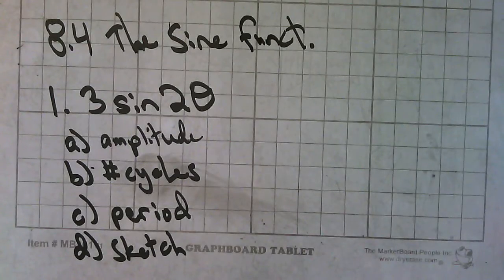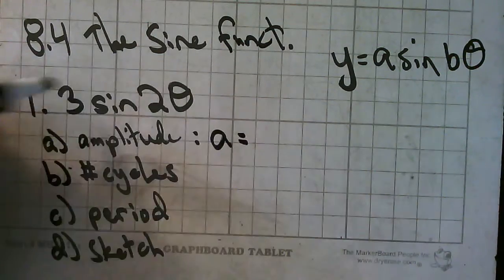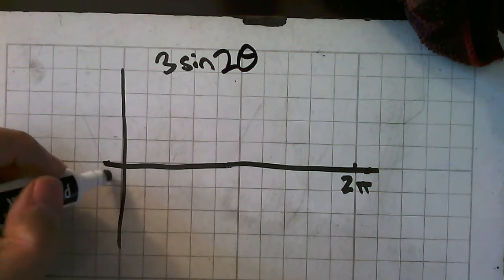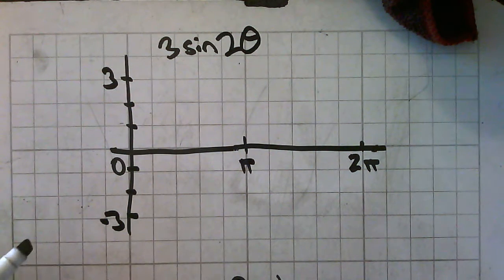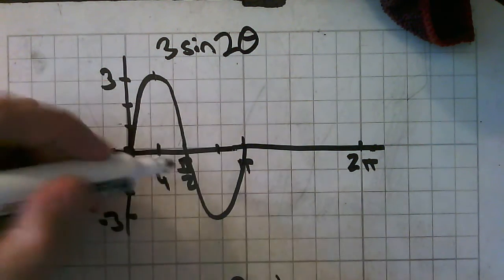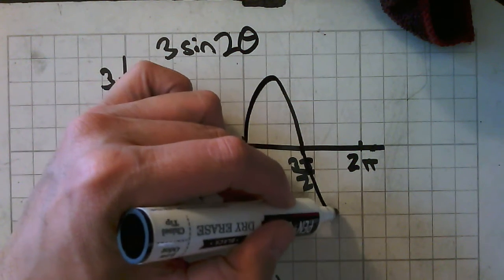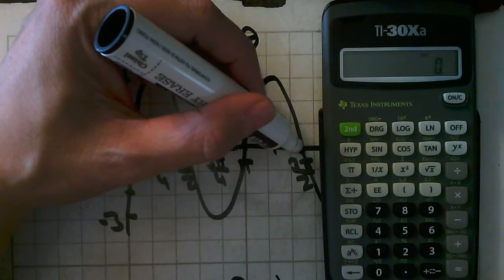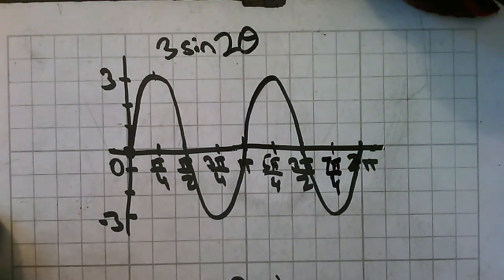8.4 Sine pt.1